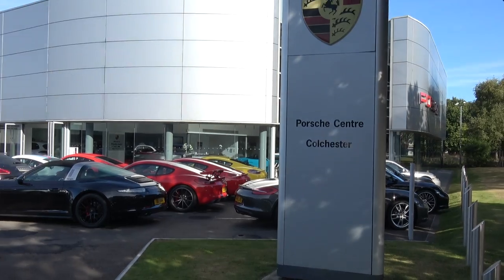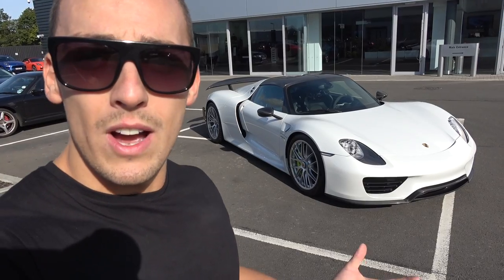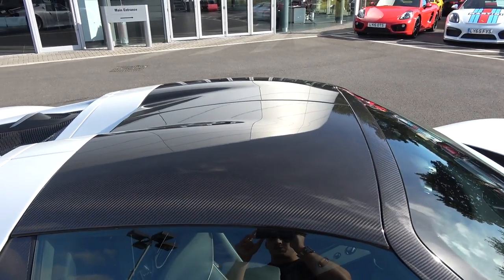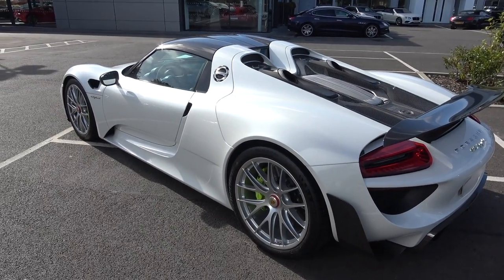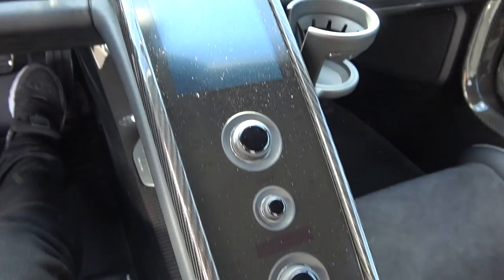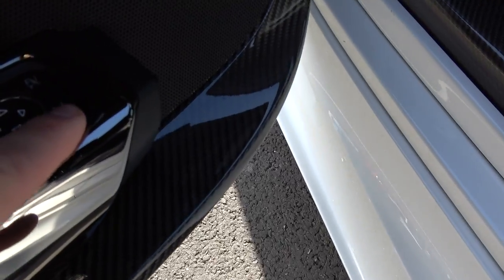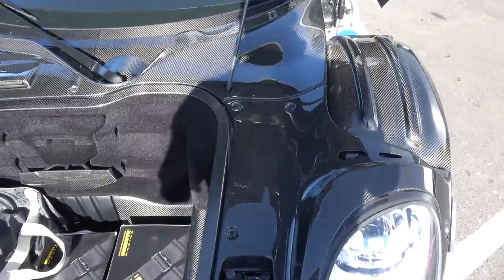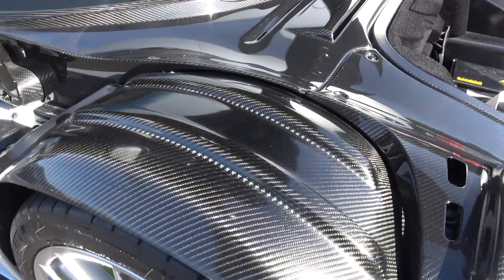IN LOVE WITH THIS CAR!!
In this video I take you guys along with me to check out this Porsche 918 Spyder with Weissach Package!

This is one very special car with exposed carbon fibre all over the car!

I show you the interior of the car and the details over the exterior!

Owning a hypercar like this is a dream!

This car is for sale for £1,400,000

JD